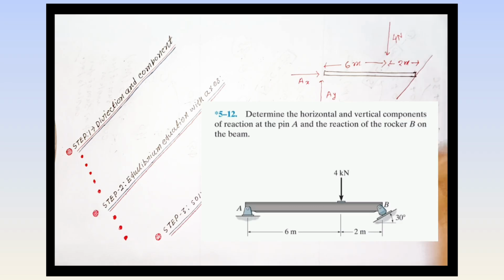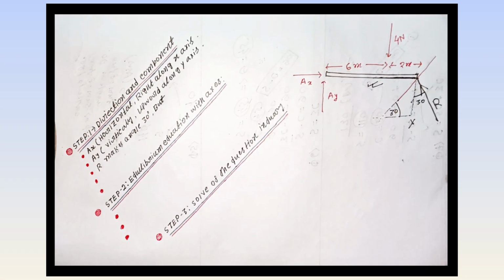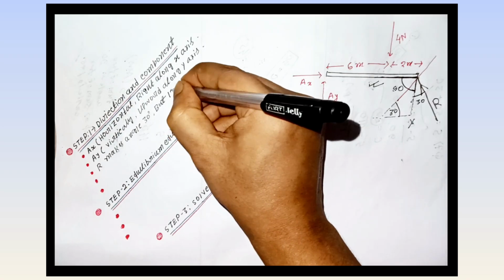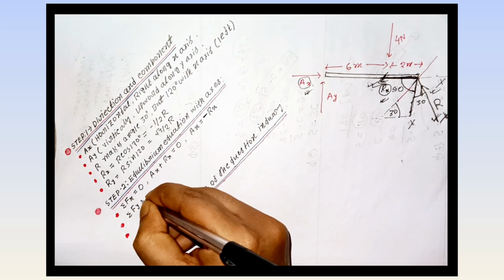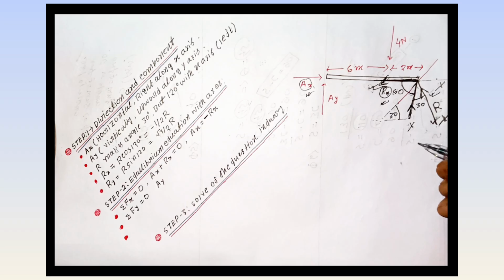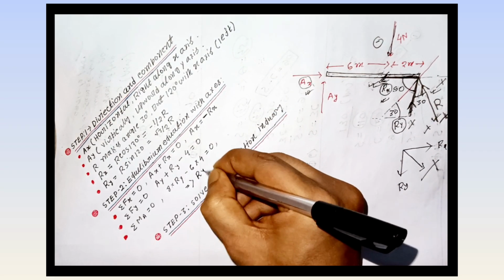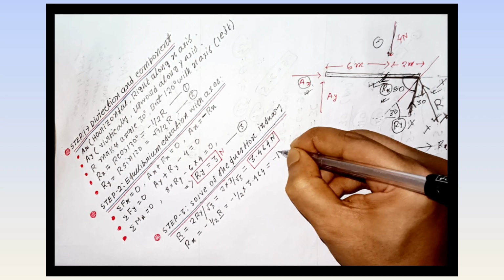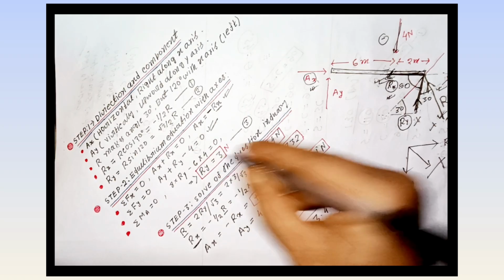RC Hibbeler 5.12 Problem Solution | EQUILIBRIUM OF RIGID BODY | MECHANICS STATICS HIBBELER CH-5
🔥 Engineering students from India 🇮🇳, USA 🇺🇸, Canada 🇨🇦, Europe 🇪🇺, Bangladesh 🇧🇩, , Africa 🌍 & worldwide
Welcome to Engineering Mechanics by Morning Sir ✨

Welcome to Engineering Mechanics: Statics (R.C. Hibbeler) – Chapter 5: Equilibrium of a Rigid Body 🌍

Solve RC Hibbeler Engineering Mechanics Statics Problem 5.10 step by step.
This video covers Chapter 5 – Equilibrium of a Rigid Body with a clear explanation.
Best for Engineering students (B.Tech, BE, Diploma) who are preparing for exams and concept building.

✅ Reference: Engineering Mechanics Statics by R.C. Hibbeler (14th & 15th Edition)
✅ Topic: Vector Force Resolution (Chapter 2)
✅ Teacher: Morning Sir